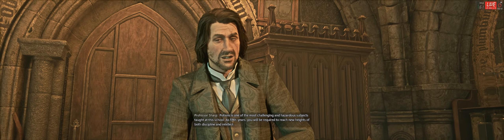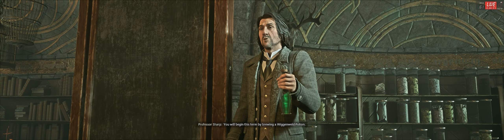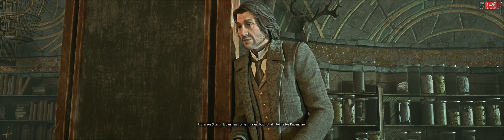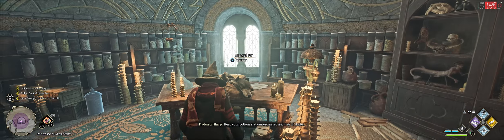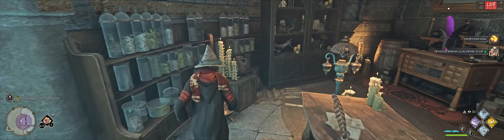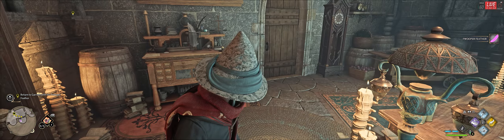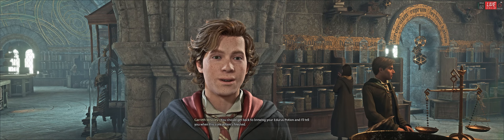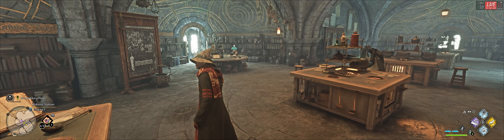POTIONS CLASS | Hogwarts Legacy | Walkthrough, Gameplay, No Commentary, 4K, RTX, HDR, 60 FPS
Hogwarts Legacy is an upcoming action role-playing video game set in the world of Harry Potter. As a huge fan of the franchise, I was ecstatic to get my hands on an early demo of the game and experience the magical world of Hogwarts once again. One of the most exciting aspects of the game was the Potions Class, where players get to learn and brew various potions using ingredients found throughout the school.

The Potions Class in Hogwarts Legacy was a truly immersive and captivating experience. As I entered the classroom, I was immediately struck by the attention to detail and the stunning graphics that made me feel like I was actually in the room. The class was led by Professor Snape, who was just as intimidating and strict as I remembered him from the books and movies.

The first task in the class was to gather ingredients from the shelves and cauldrons scattered around the room. I had to be careful and choose the right ingredients, as some could have negative effects on the potion. Once I had all the ingredients, I began brewing the potion by following the instructions on the screen. The controls were easy to learn and the process felt realistic, as I had to stir, add ingredients, and control the temperature of the cauldron.

What I loved most about the Potions Class was the element of trial and error. If I added the wrong ingredient or didn't follow the instructions correctly, the potion would turn out wrong and I would have to start over. It made me feel like a real student in the class, learning and making mistakes along the way.

The potions themselves were also a highlight of the class. Each one had a unique effect, such as healing, invisibility, or strength, which would be useful in different scenarios throughout the game. This added an extra layer of strategy to the class, as I had to think ahead and plan which potions to brew for upcoming challenges.

Overall, the Potions Class in Hogwarts Legacy was a fantastic experience. It perfectly captured the essence of the magical world of Harry Potter and made me feel like I was a part of it. The attention to detail, realistic brewing process, and unique potions all added to the immersive gameplay. I cannot wait to dive back into the world of Hogwarts and continue my journey as a student in this highly anticipated video game.